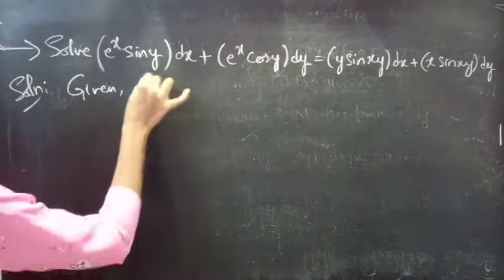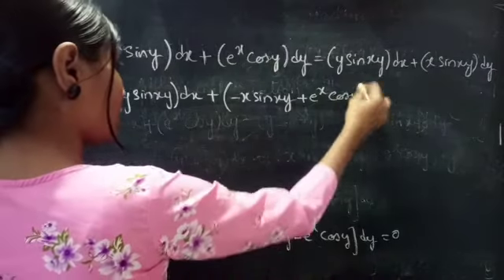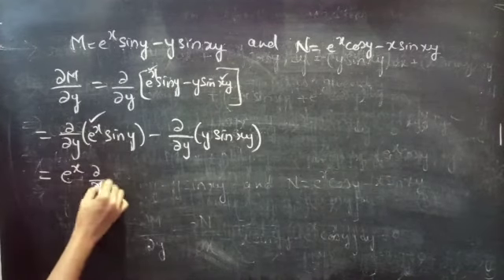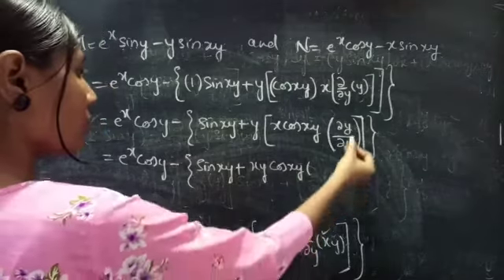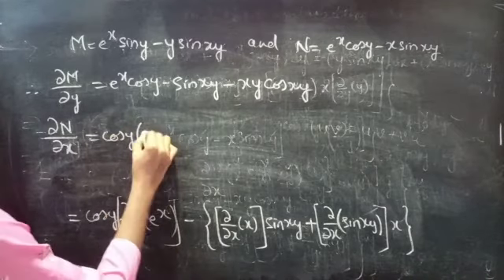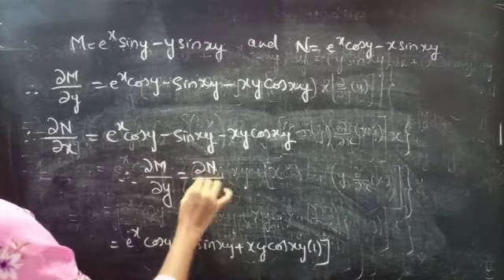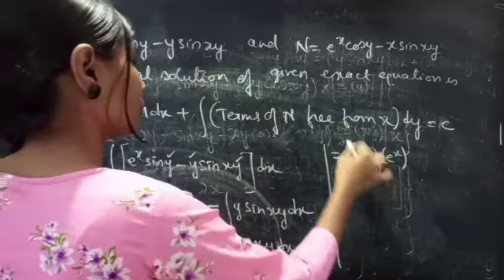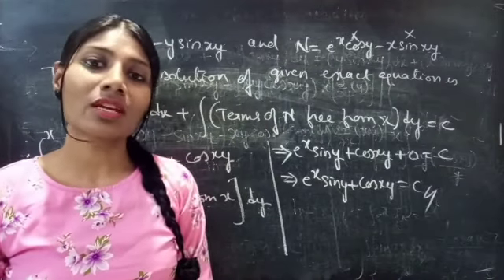(e^xsiny)dx+(e^xcosy)dy=(ysinxy)dx+(xsinxy)dy ExactEquation 509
Hello, People!

Here is a video of Exact equation problem. Performing partial derivative of M and N, also integration as well under certain conditions. Please do watch the video till end to learn better.

With Love,
Chinnaiah Kalpana🍁

Note:

*  Let M(x,y)dx+N(x,y)dy=0 be a first order and first degree differential equation where M, N are real valued functions.

*  Working rule for solving an Exact differential equation:

1. Compare the given equation with Mdx+Ndy=0 and find out M and N.

2. Given equation will be exact if partial derivative of M w.r.t y = partial derivative of N w.r.t x.

3.  Integrate M partially w.r.t x, treating y as constant.

4. Integrate only those terms of N, which do not contain x, w.r.t y.

5.  Equate the sum of the results obtained from (3)&(4) to a constant to obtain required solution.

Therefore, the general solution of the given exact differential equation is
Result obtained from (3) + Result obtained from (4) = c.